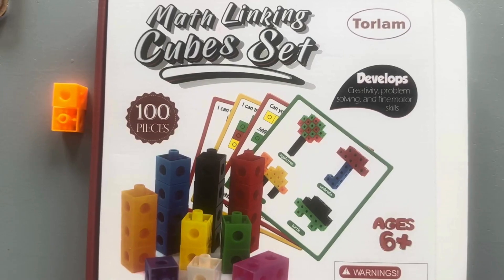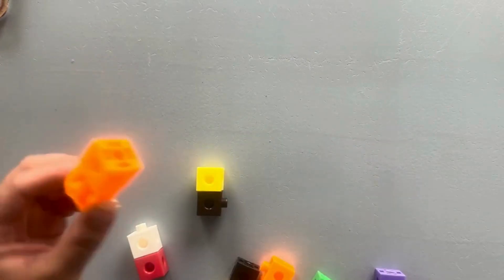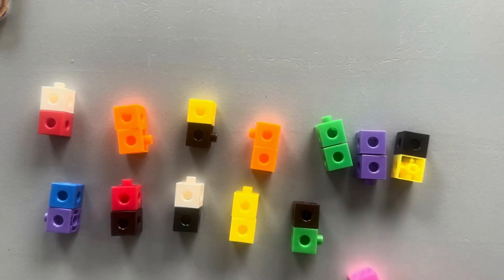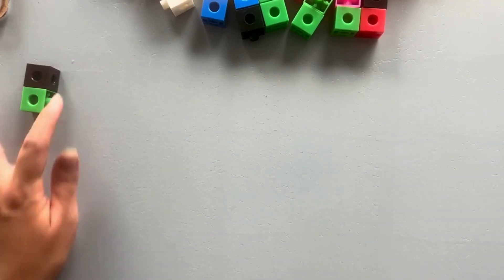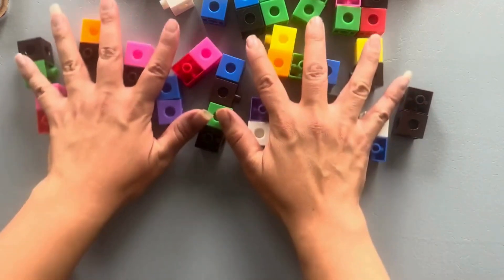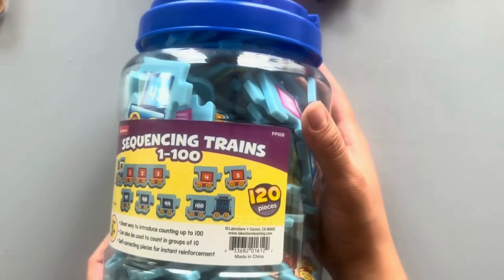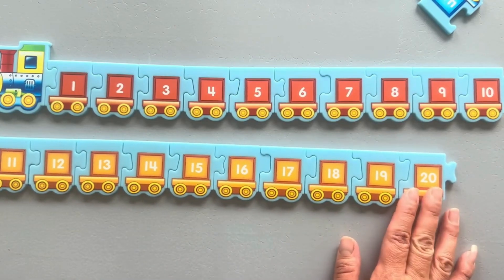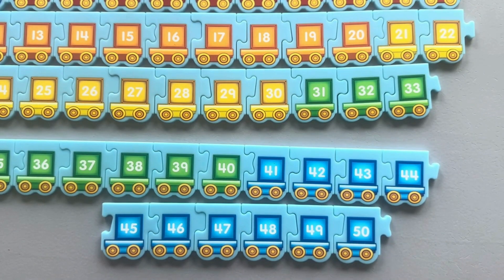Counting by 2’s Song for Kids | Learn to Count with Math Cubes & Sequencing Train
Let’s count by twos together! 🎶 In this fun math video, we use our Counting by 2's Song, colorful math cubes, and a sequencing train to help kids practice skip counting by 2’s in a hands-on, musical way. Perfect for preschool, kindergarten, and early elementary learners.

✨ What you’ll see in this video:

🎵 Singing along with our original Counting by 2’s song

🟦 Using math cubes to visualize the numbers

🚂 Building number patterns with the sequencing train

🎉 Making math fun through music and play!

💡 Skip counting by 2’s is the foundation for multiplication and number sense. This video is great for parents, teachers, and homeschoolers looking for an engaging way to teach early math skills.